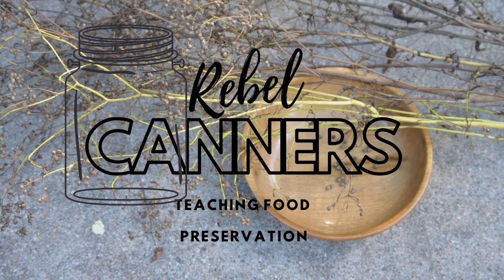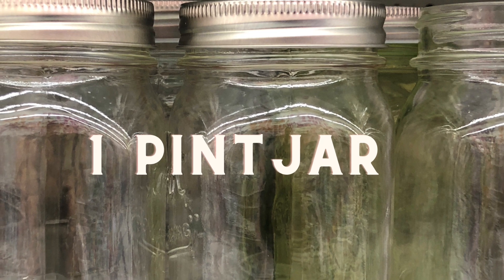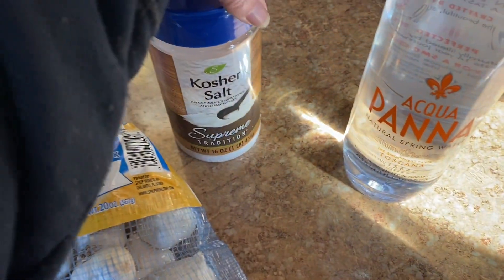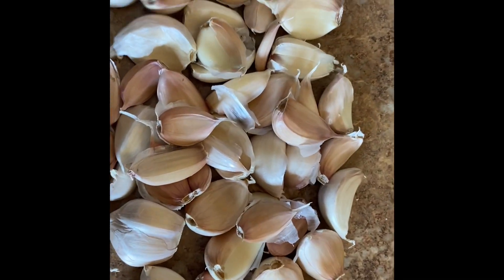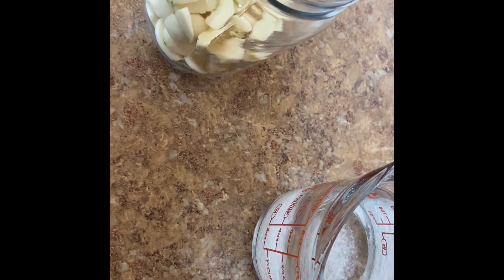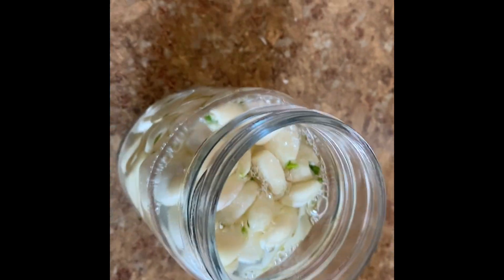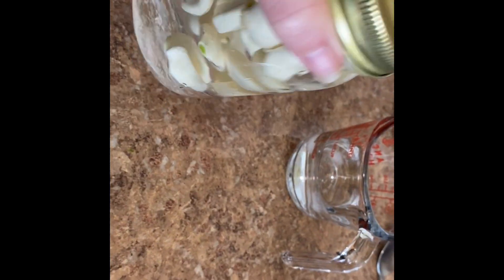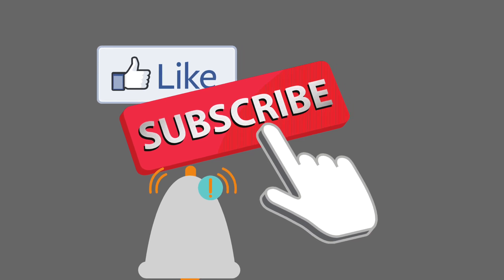Fermented Garlic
Quick and Easy Fermented Garlic rebelcanners prep my pantry

on Amazon
Walmart.com
Barnes and Noble